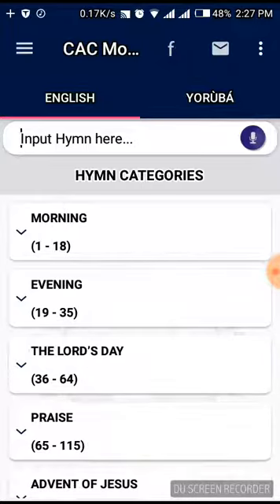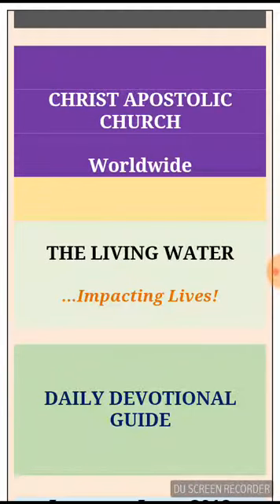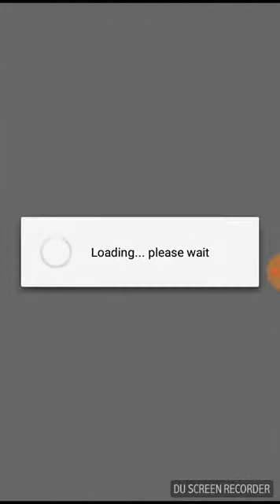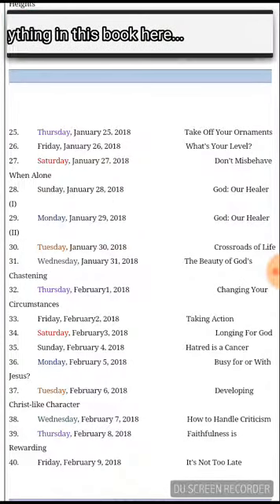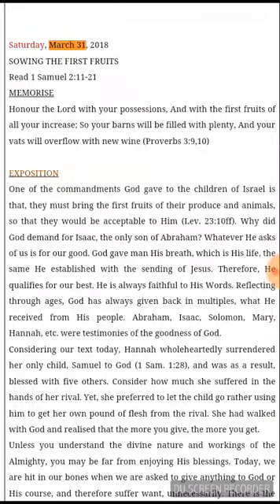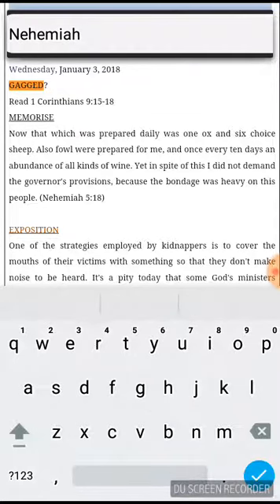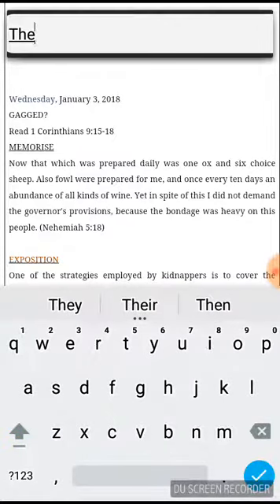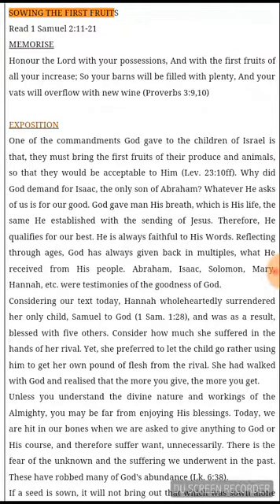Special Features (part1) - CAC Mobile Application users guide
This tutorial solves the trending issue of stress in scrolling through pages on the App book before getting to the desired page.